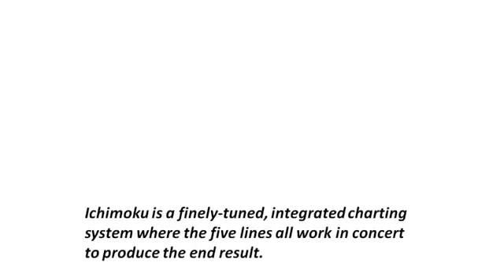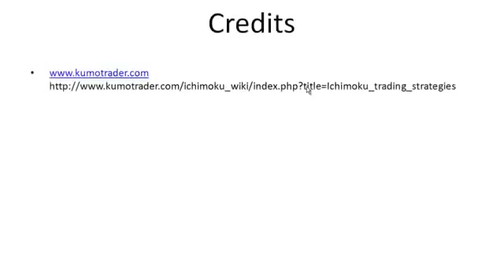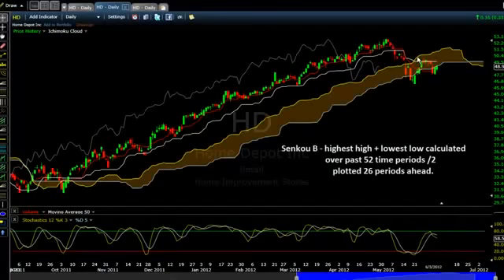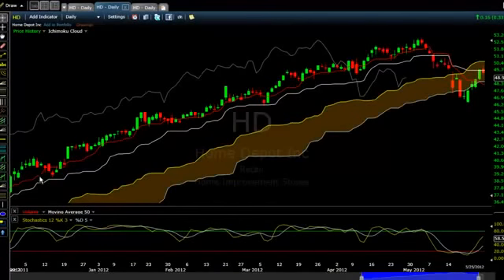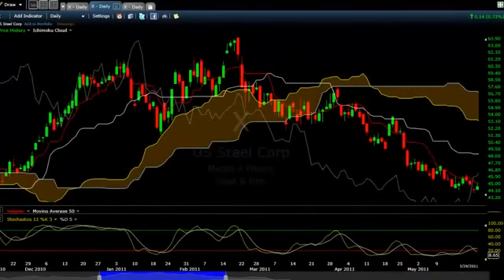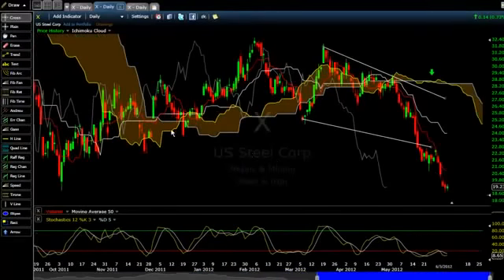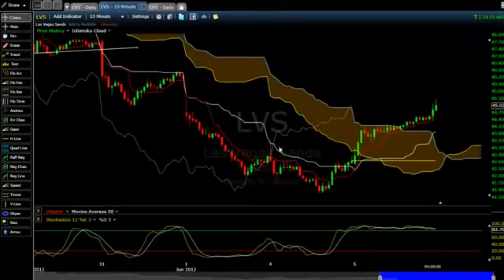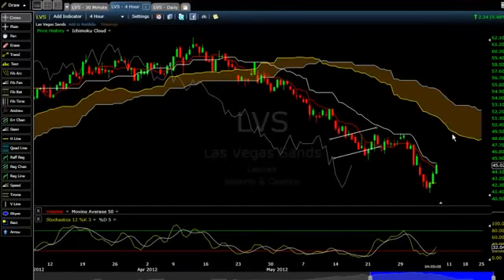Ichimoku Kinko Hyo Trading System